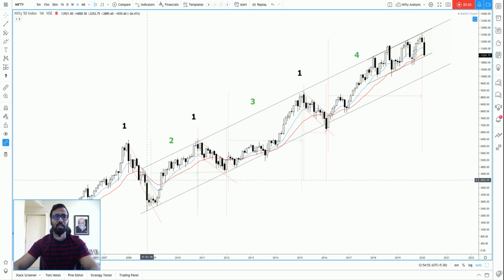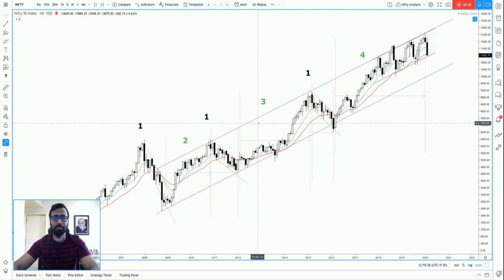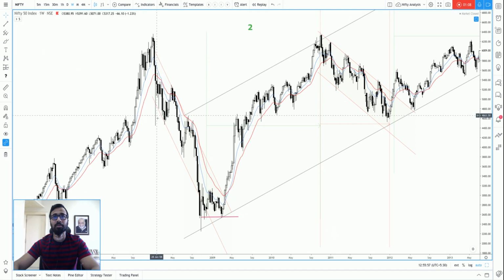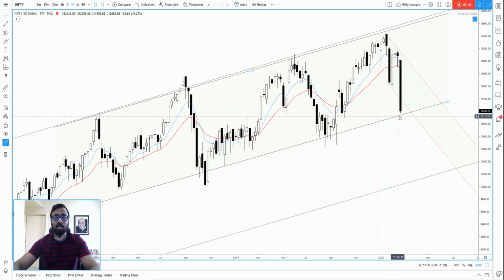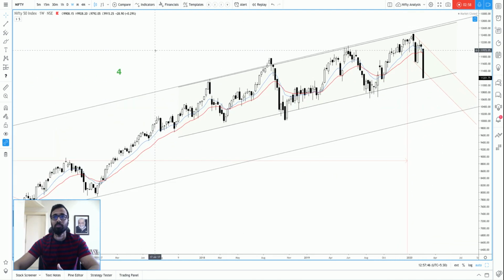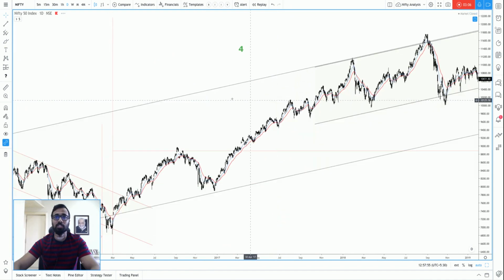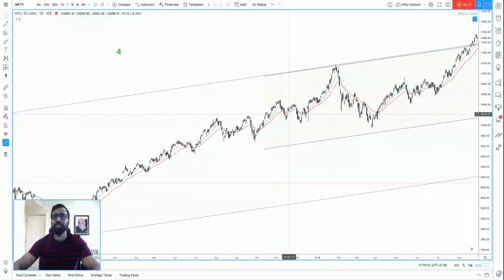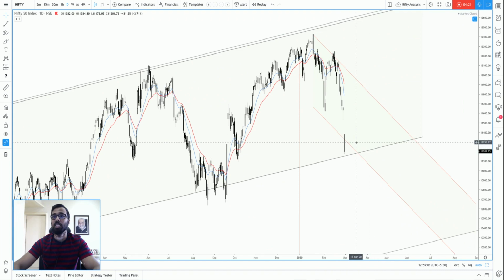NIFTY 50 Cyclical Analysis and When to enter!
This video is to show you how..no no..WHEN to use your price action to enter and a little brief into using an indicator to allow yourself have an edge to enter at the right point. [/b]
In this Nifty analysis, from the monthly (biggest timeline I use) we could see the trend line since 2008! These zones have not only been respected by the buyers and sellers but there has been a brilliant price action indication to take the trades. When you go to the weekly chart, you can check out the corrections and the entry on the long trend by using your price actions. Ones who follow the wave theories, they are applicable too! Now at this level, we are waiting for a correction in the daily chart and at the gaps or the EMA(s), I would prefer entering again on the short side. However things can change in this course but just draw your trend lines and REACT to price changes rather than PREDICTING what would happen.

JUST FYI
I use three indicators, each of which has a specific role to play in my system. One gives me a high probable entry indication on highs or lows being tested. It allows me to enter an against the trend trade and then re enter a with the trend trade. The second indicator is an oscillator that allows me to identity over bought and oversold situations. The third indicator is also an oscillator but I use it as a censorship system which prevents me to enter a trade.

Why most people fail? Why trading is a lonely business. Trust your analysis. DO NOT predict but react to price changes. Follow a system and have faith on it. This is a story that very recently occurred and I have had an experience of such an experience in the past too. SO I knew better this time! Learn it yourself. Get into the trading business if you are really serious about it.

** Please excuse the video of me as it has been posted from the trading view system directly.**